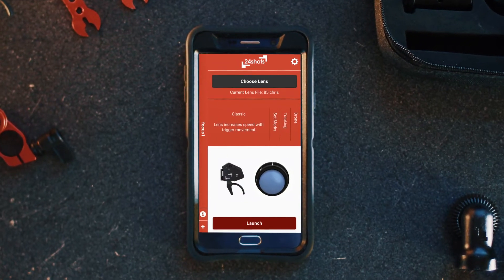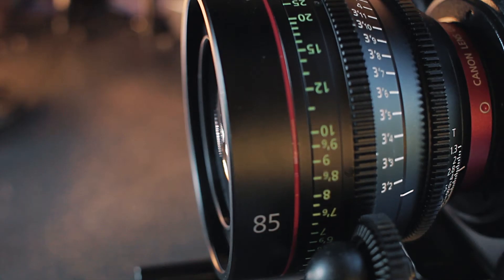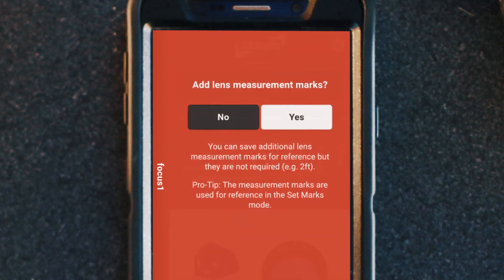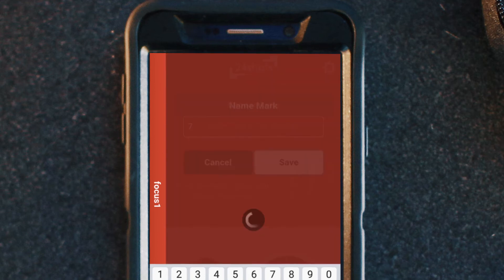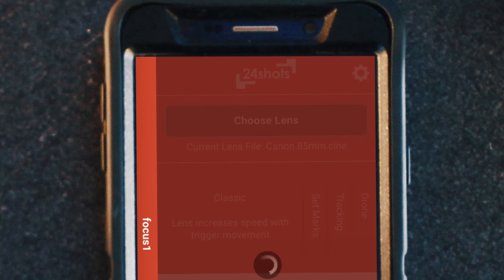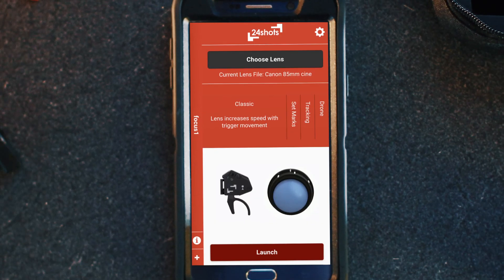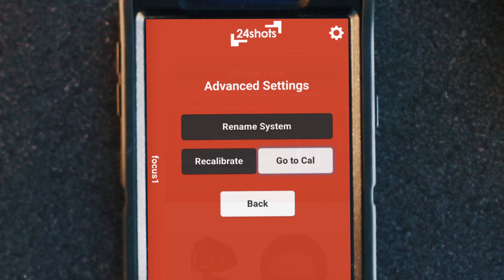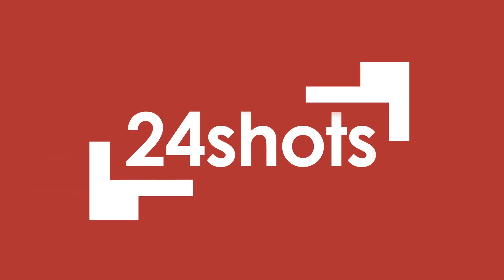Silencer Air (Legacy System) | Creating Lens Files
The new Silencer Air+ is here, and it's packed with new features and upgrades from the previous Silencer Air.

Lens file update for Silencer Air+ (2019):
An auto lens mapping feature is built into the Silencer Air+, so you will no longer need to create lens files for most lenses. For those lenses that do not have hard stops and spin infinitely, you can still follow the steps in this video.

In this video we review how to use the 24shots app to create and save lenses, add calibration marks and review additional settings in the setup page. These are important steps to properly setup the Silencer Air Follow Focus.